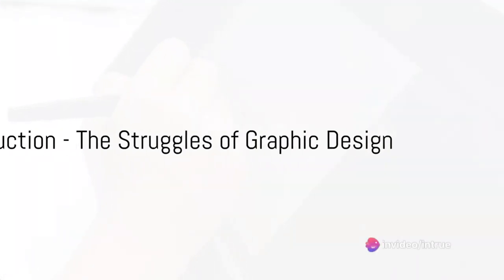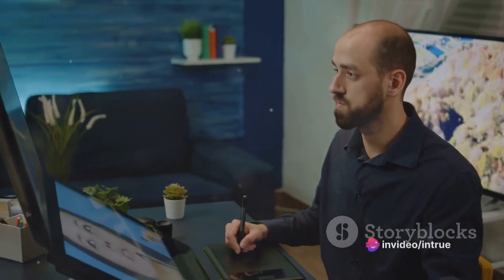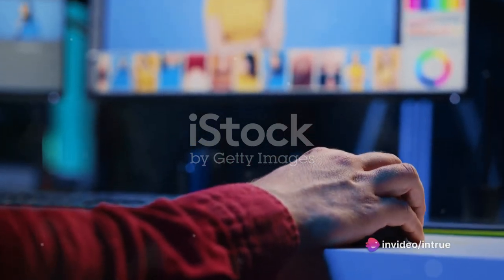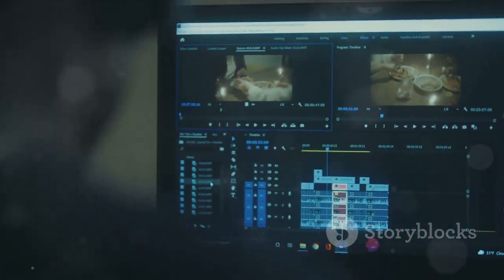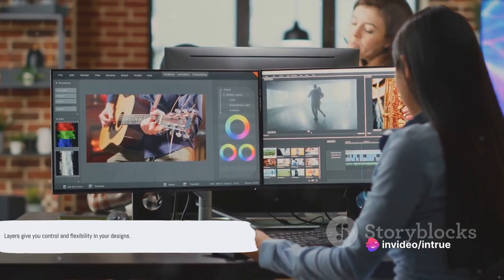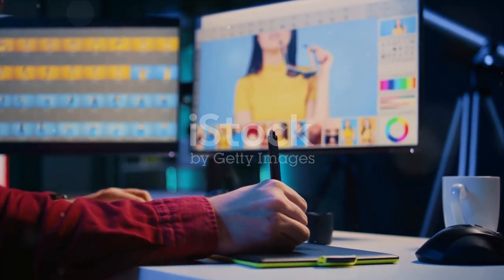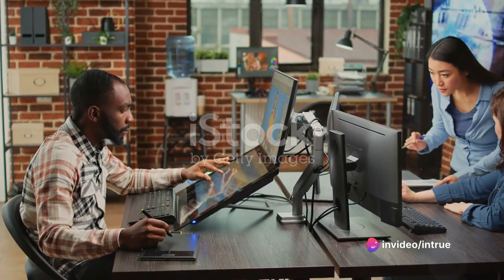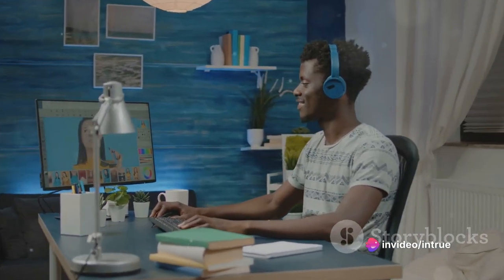Mastering Photoshop in 16 minutes | Essential Tools | Intrue Learn | Bonus Topic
🚀 Welcome to Intrue Learn 🎨✨

Welcome to Intrue Learn's tutorial on mastering Photoshop and its essential tools! In this comprehensive video, we will guide you through the fundamental features and functions of Photoshop, enabling you to enhance your design skills and create stunning visuals.

Whether you're a beginner or an intermediate user, this tutorial is designed to help you navigate Photoshop's interface with ease. We will cover everything from the basics of layers, brushes, and selection tools to more advanced techniques like image manipulation and retouching.

Throughout the video, our experienced instructor will provide step-by-step instructions and practical examples, ensuring that you grasp each concept effectively. You'll learn how to utilize Photoshop's powerful tools to bring your creative ideas to life, whether you're working on graphic design projects, photo editing, or digital art.

By the end of this tutorial, you'll have a solid understanding of Photoshop's essential tools and be able to apply them confidently in your own projects. So, whether you're a photographer, designer, or simply someone looking to expand your digital skills, join us on this journey to mastering Photoshop!

Let's dive in and unlock your full creative potential with Intrue Learn's Mastering Photoshop tutorial!

Hey there! I'm Ahsan Ali, a passionate [Web Developer | Graphic Designer | business man | Video Editor], and this is my creative corner on the internet. I love bringing ideas to life through websites, visuals, and videos.

💻 Web Development:
🔧 Dive into the world of web development with tutorials, tips, and tricks. Whether you're a beginner or an experienced coder, you'll find something valuable here. Let's build amazing things together!

🎨 Graphic Design:
✏️ Unleash your creativity with graphic design insights, speed art videos, and tutorials. From creating stunning visuals to mastering design tools, join me on this artistic journey.

🎥 Video Editing:
🎬 Behind-the-scenes looks, editing tutorials, and tips to enhance your video production skills. Learn the art of storytelling through seamless edits and captivating visuals.